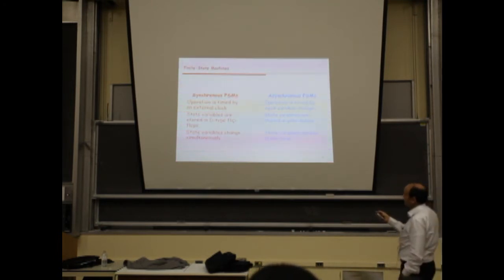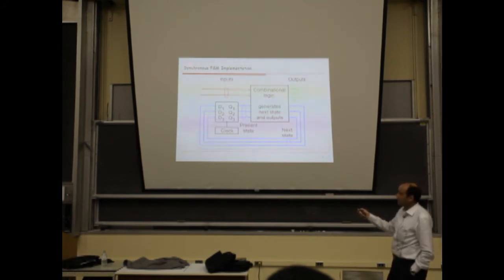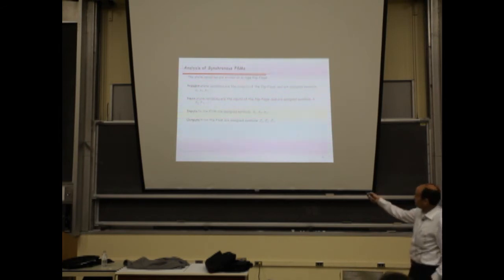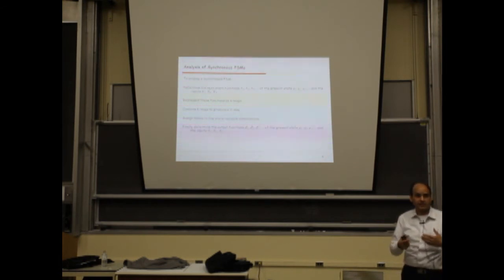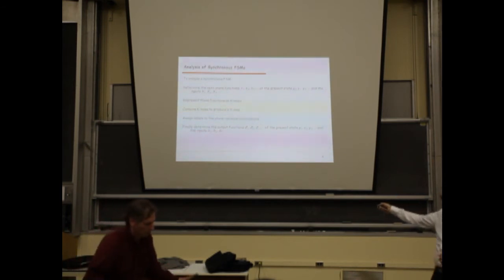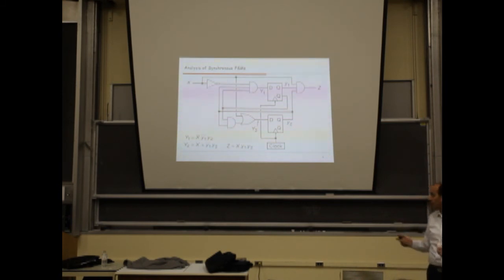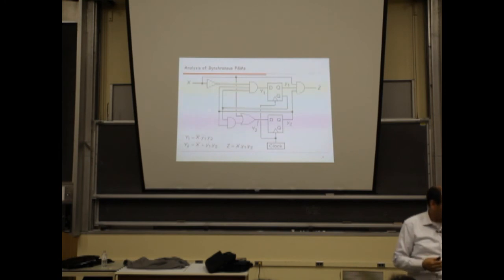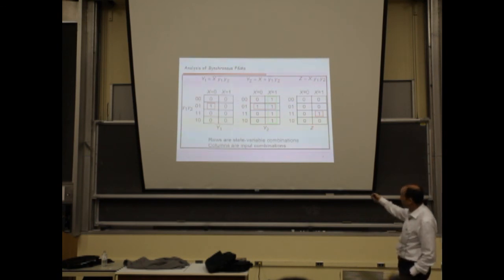ECE 223 Final Review (Part 1)